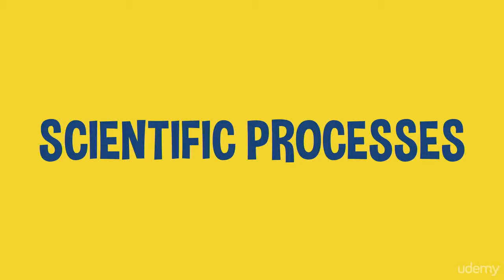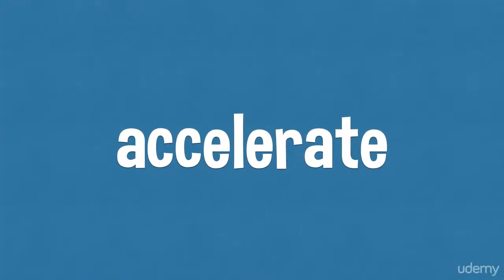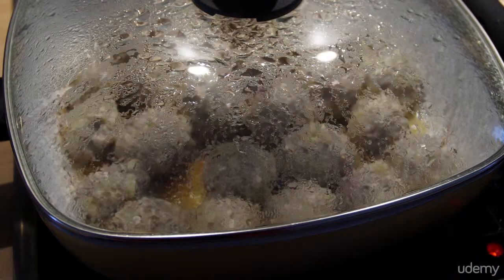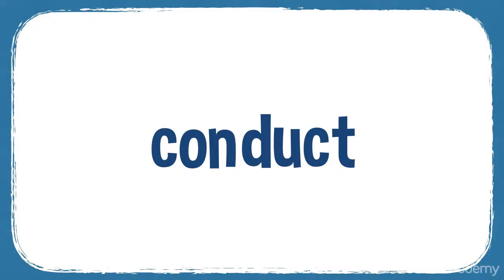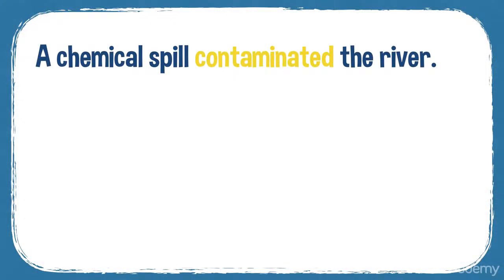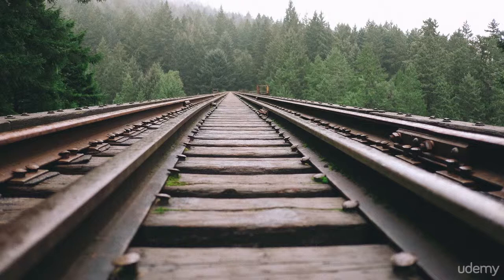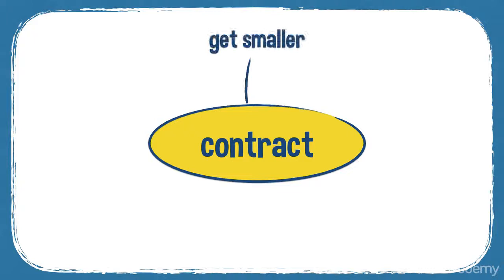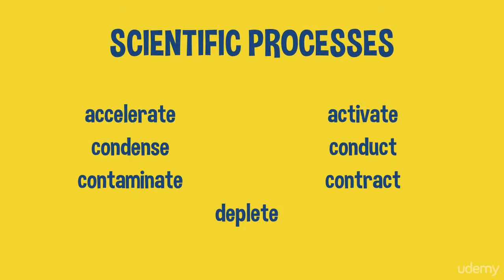IELTS Vocabulary Learn 300 Essential Words for IELTS 41